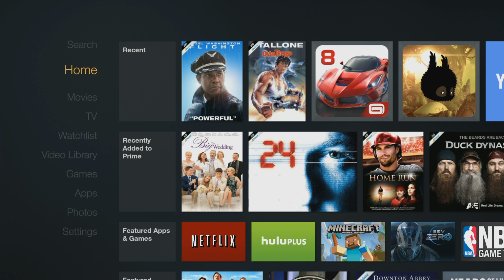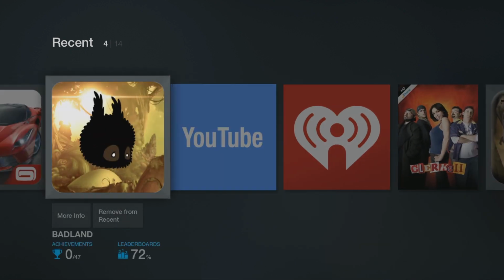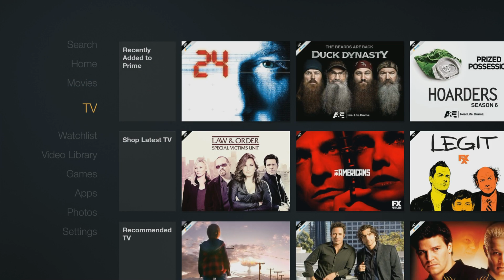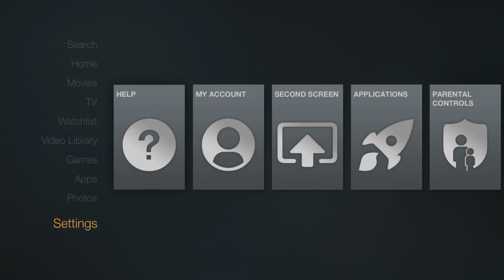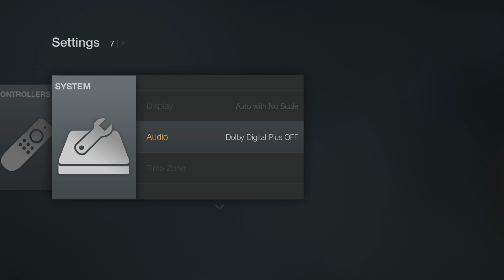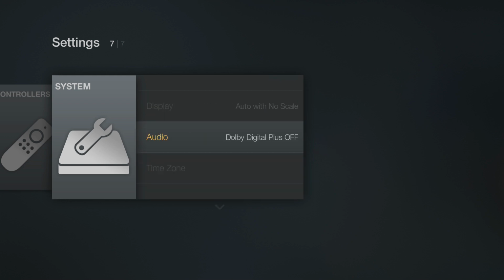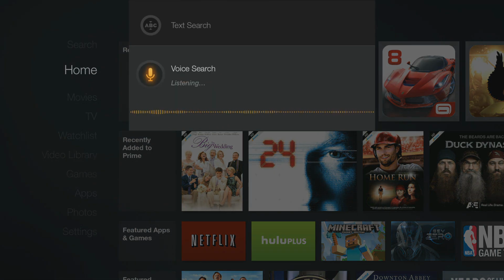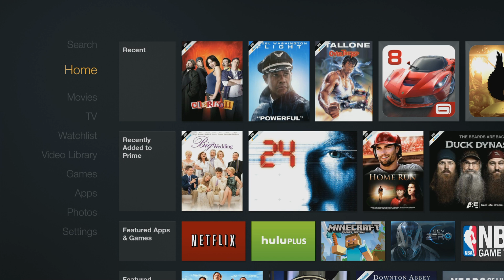Hands-on Video - Amazon Fire TV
Hector from Not2NerdyEnt goes Hands-on with the Amazon Fire TV.